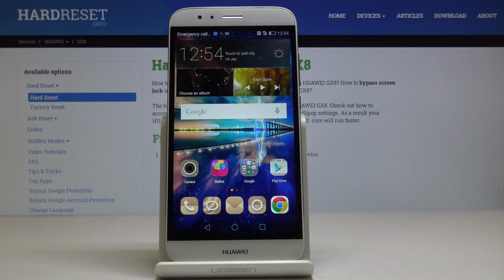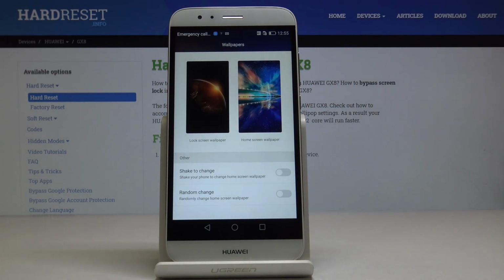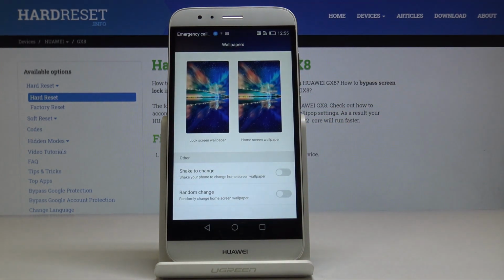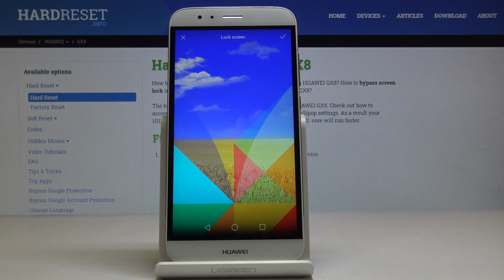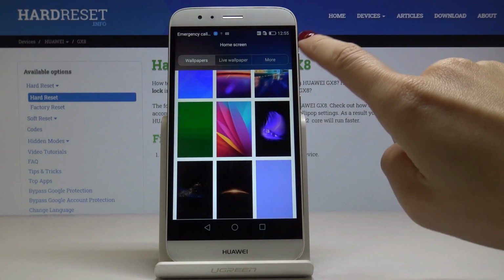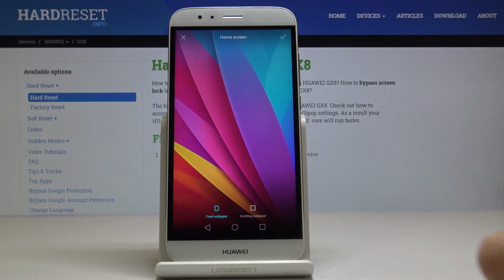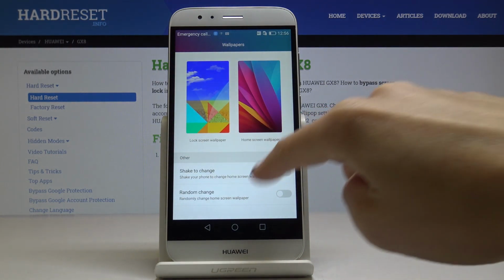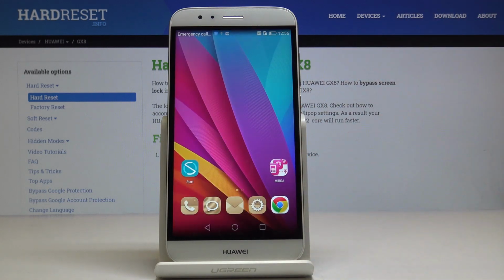How to Change Wallpaper in HUAWEI GX8 – Update Desktop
Read more about HUAWEI GX8:
We are coming to present the video instructions, where we show you how to smoothly change wallpaper in HUAWEI GX8. If you are looking for the best way to update wallpaper, follow the attached instructions to smoothly set up the most liked picture on the screen of your HUAWEI GX8. Follow the attached tutorial and learn how to update wallpaper in your Huawei device easily.

How to update wallpaper in HUAWEI GX8? How to set up wallpaper in HUAWEI GX8? How to change home screen in HUAWEI GX8? How to set lock screen in HUAWEI GX8?